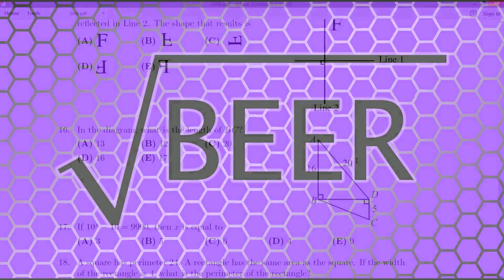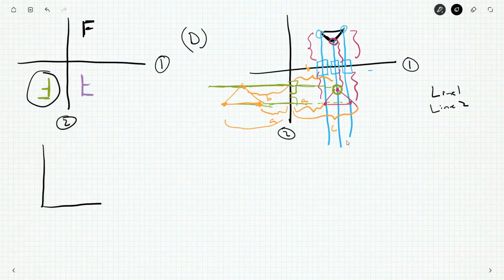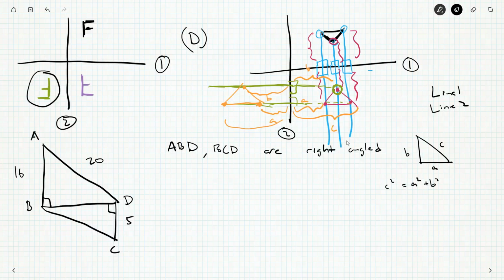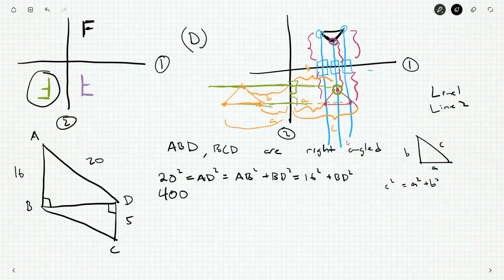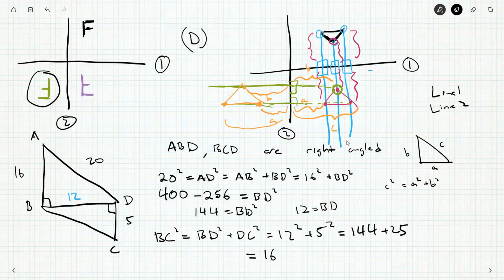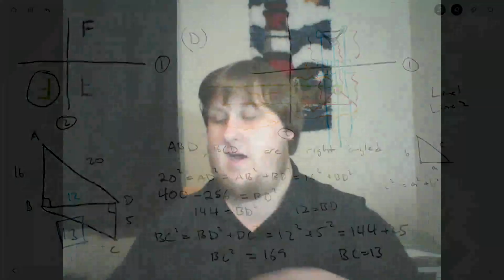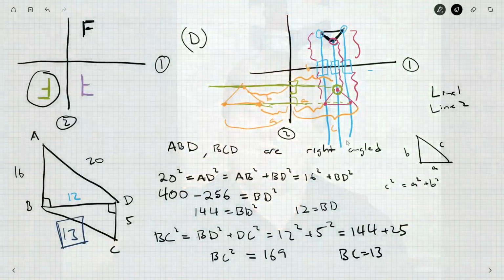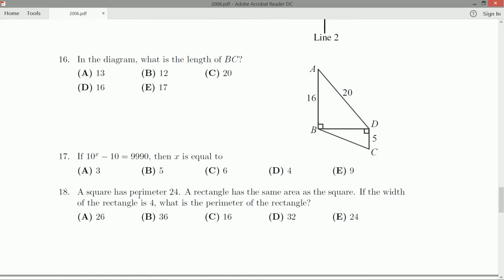Gauss 8 2006 16